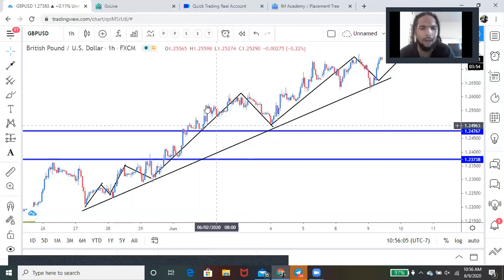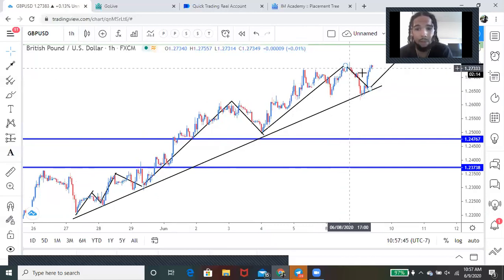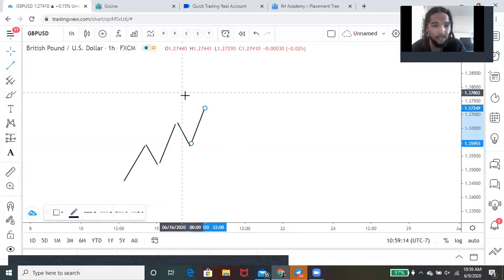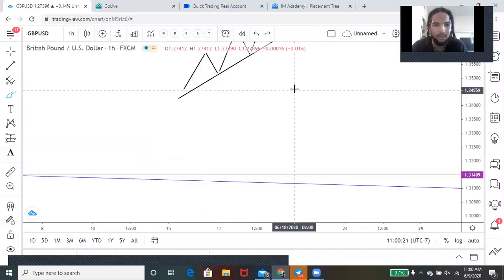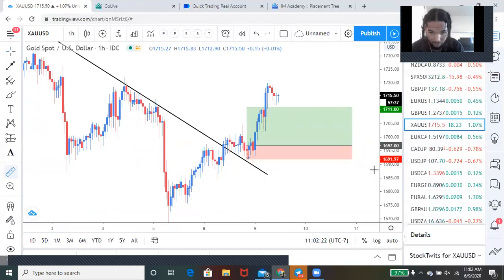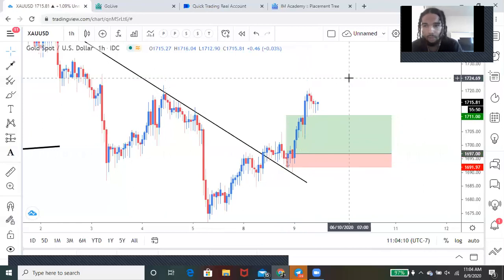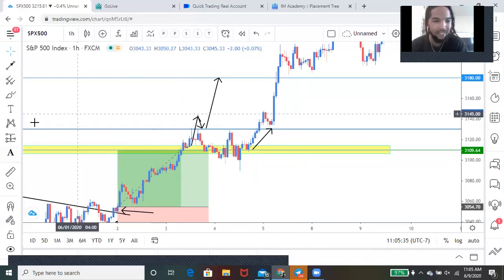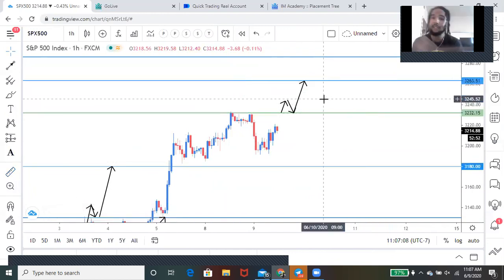GBPUSD x XAUUSD (GOLD) x SPX500 Breakdown Simple Market Structure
Simple market structure breakdown of Gold, GU, S&P. I’m a price action trader and I don’t use any indicators. I’ve learned read candlestick patterns to determine what direction the market is headed in next. Love y’all happy Tuesday!